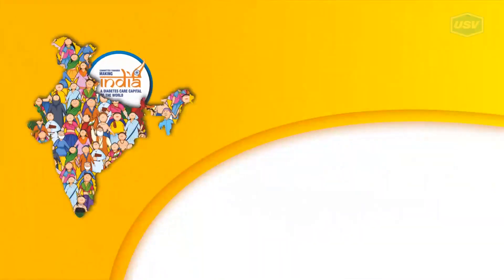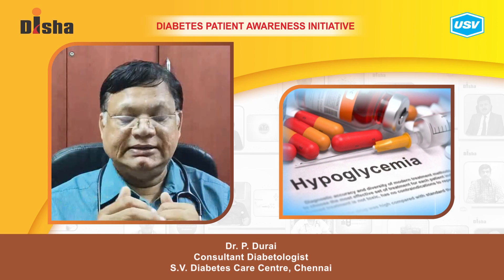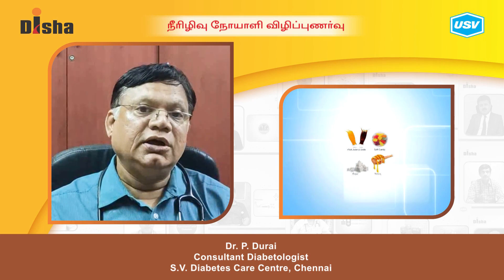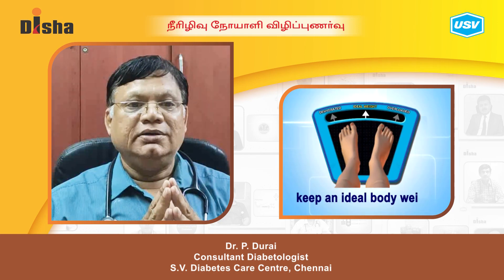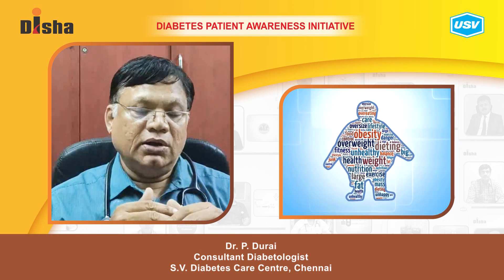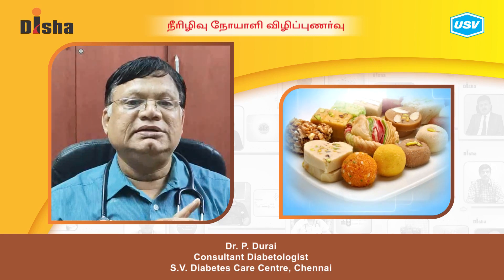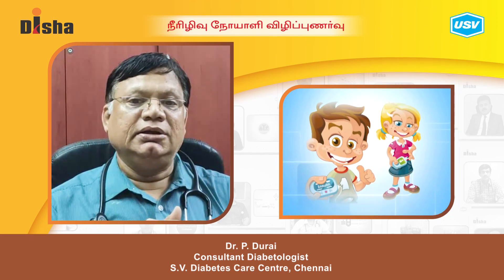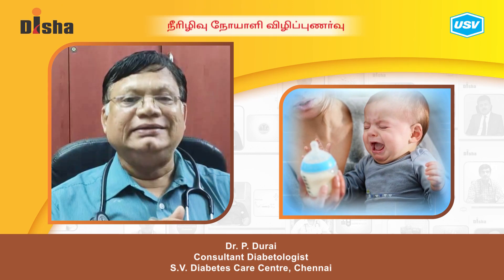Dr. P. Durai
Diabetes is one of the most dangerous and rapidly growing diseases in India. Dr. P. Durai, a leading Diabetologist explains about the following aspects of Diabetes in this video. Please watch and share!
Genetics & Diabetes: Reducing the Risk. 1:26
Is type 1 diabetes hereditary? 2:31